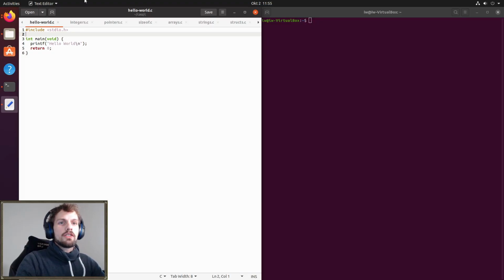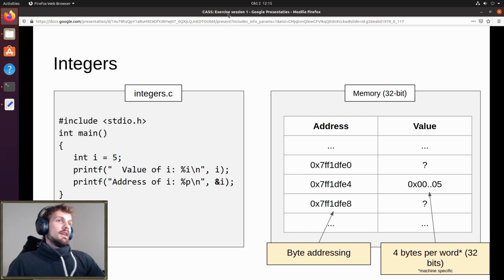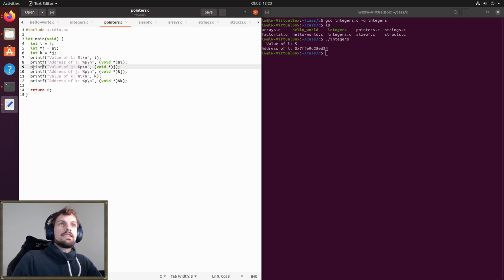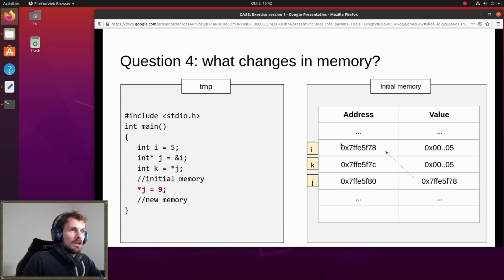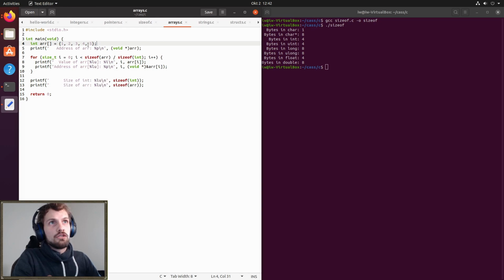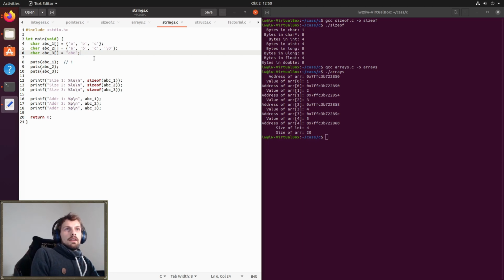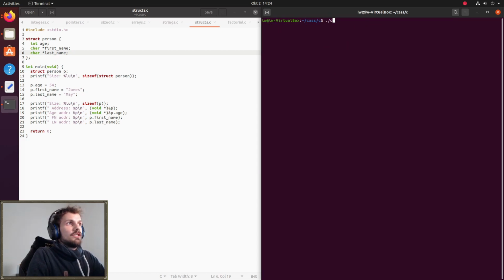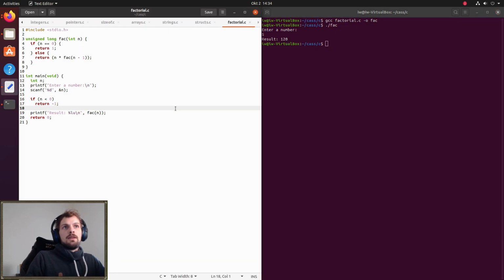[CASS] Exercise Session 1: Crash Course in C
In this video I introduce basic C concepts as a preparation for the first exercise session of the course Computer Architecture and System Software. The goal of the session is to understand enough C to be able to translate simple C programs to a machine language.